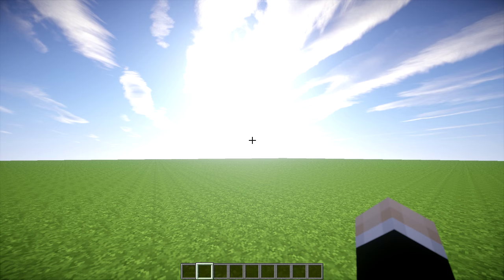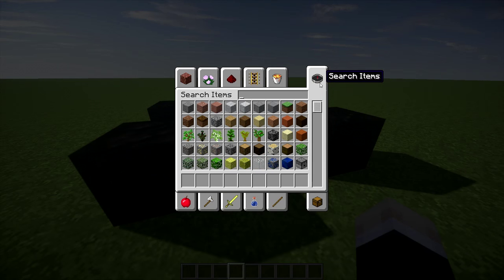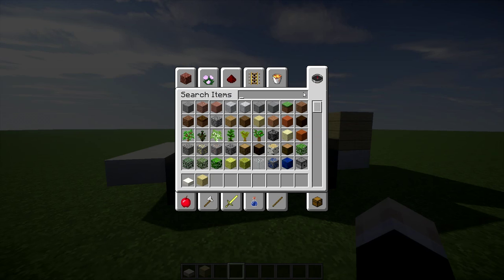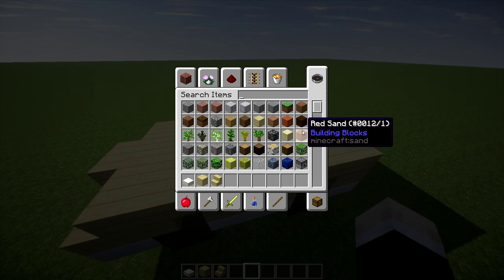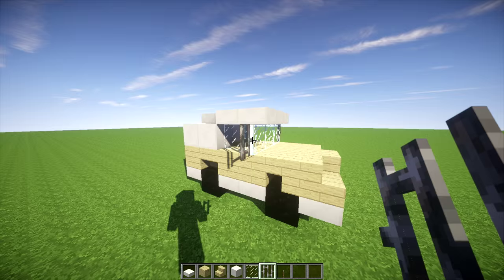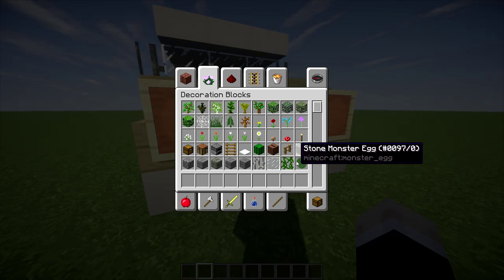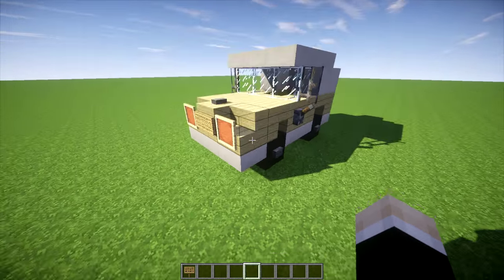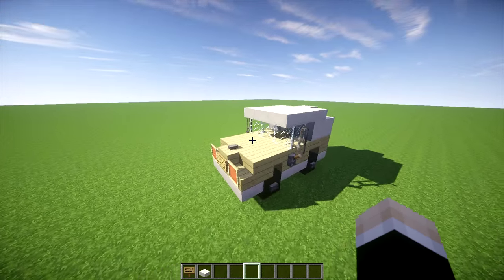Minecraft | Modern Jeep Building Tutorial | PC/PE/PS3/XBOX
In today's tutorial I'll be teaching you how to make this modern Jeep in Minecraft.  It can be built on any edition of the game, PC, Pocket Edition, Xbox or Playstation.

The resource pack used is the "Chroma Hills" resource pack.

Thank you! .o/
-n8mo